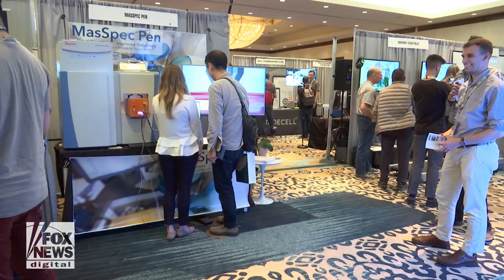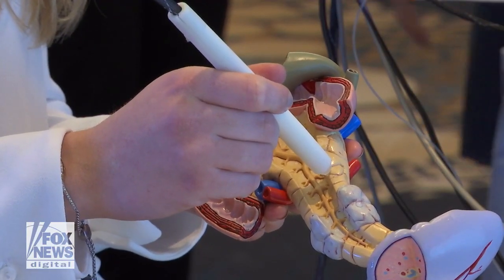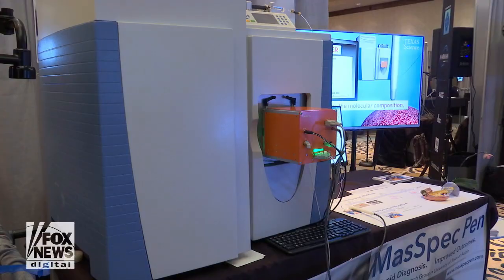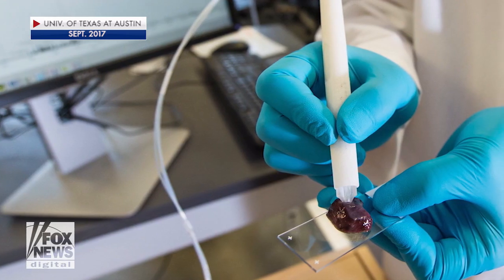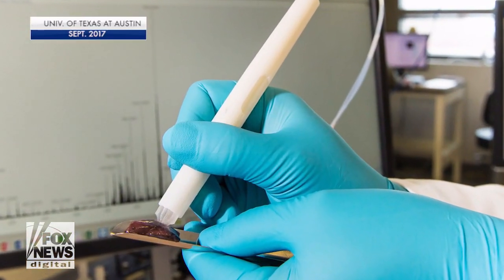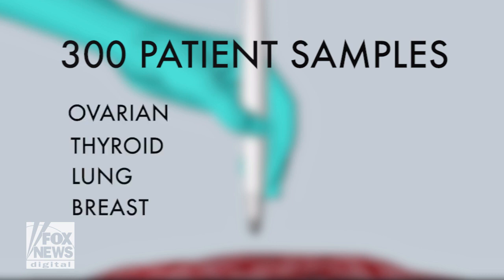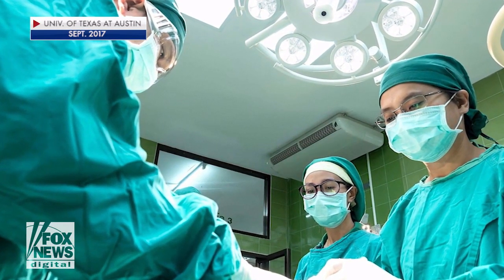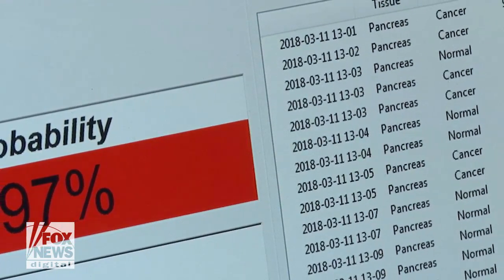'Pen' technology detects cancerous tissue in real time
Researchers at University of Texas: Austin develop pen device for cancer detection.